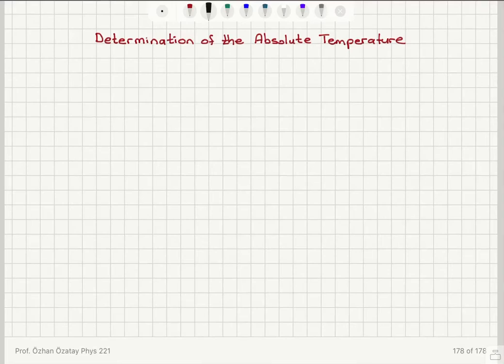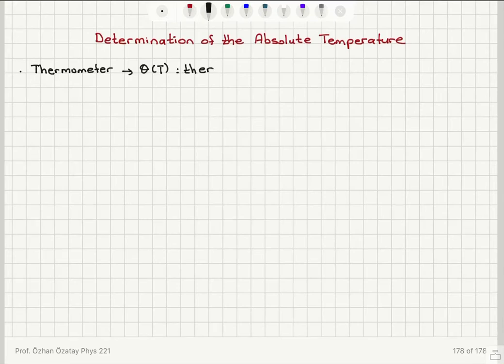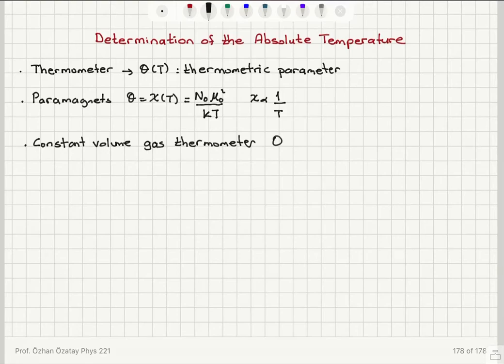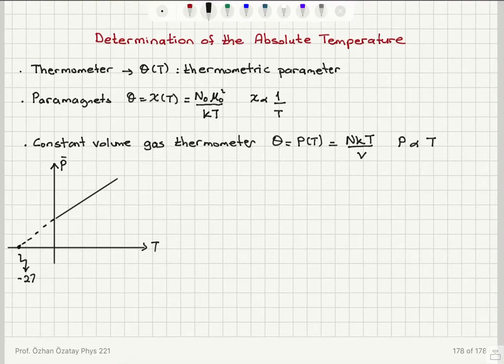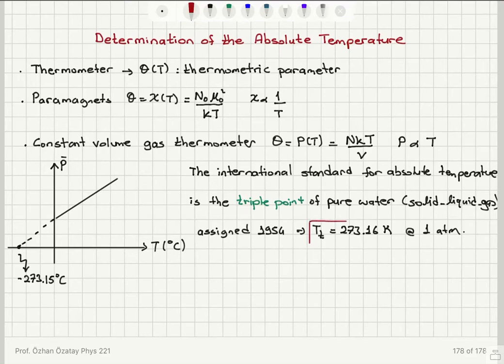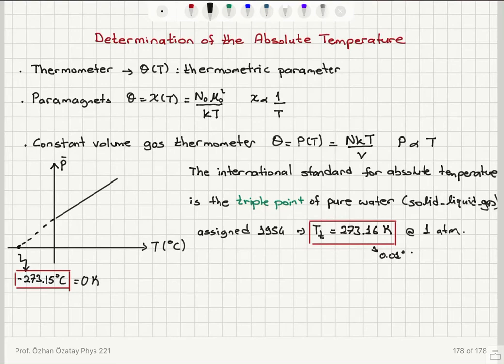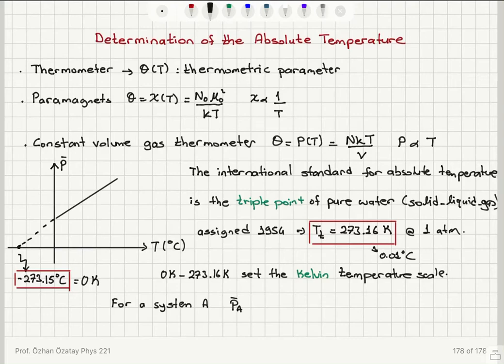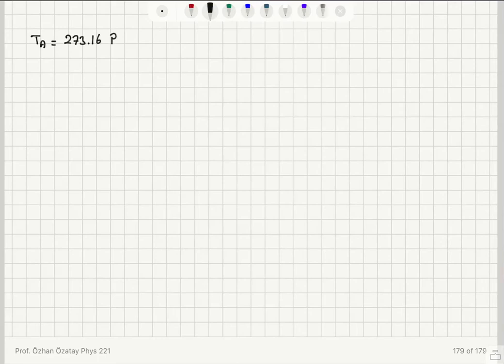Week 7-3 Determination of the Absolute Temperature